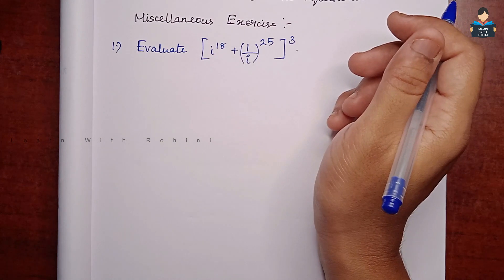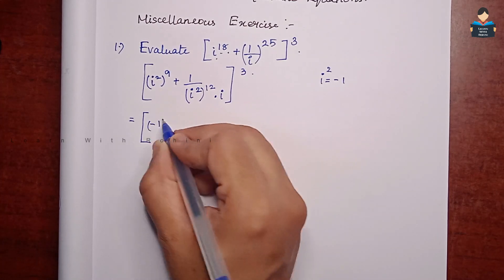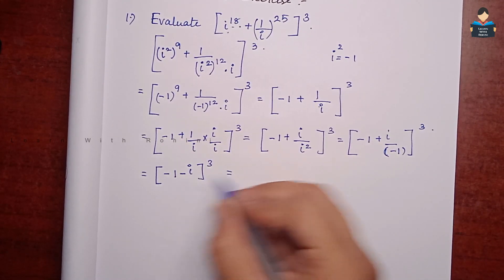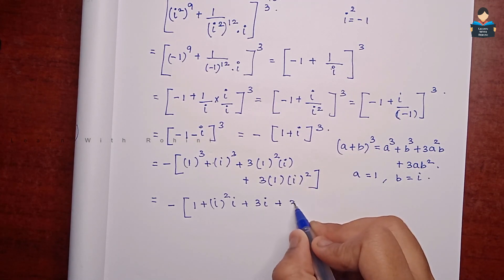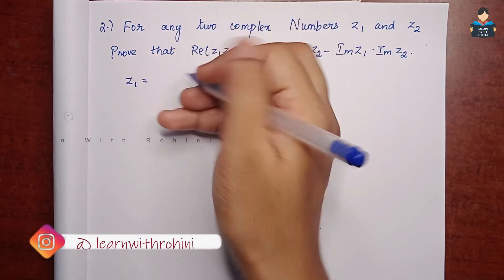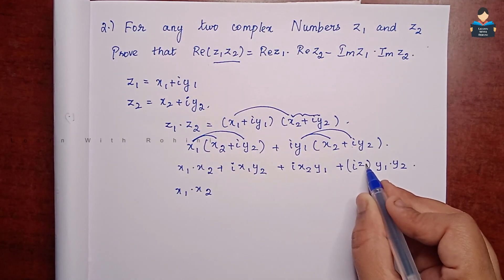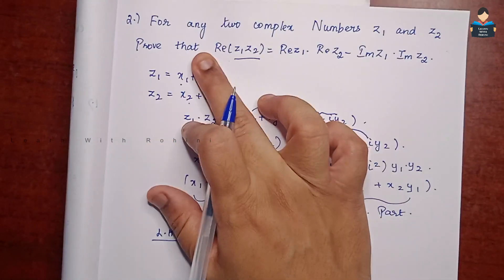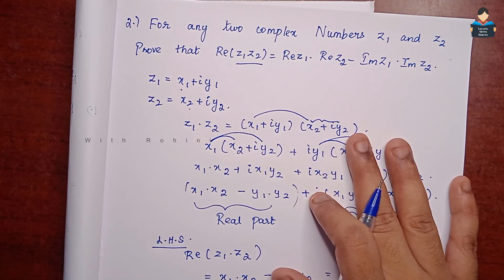Complex Numbers & Quadratic Equations |Ch5|miscellaneous exercise |Q1&2 |NCERT|Maths|Tamil |class 11